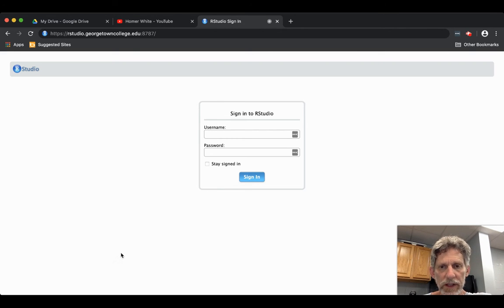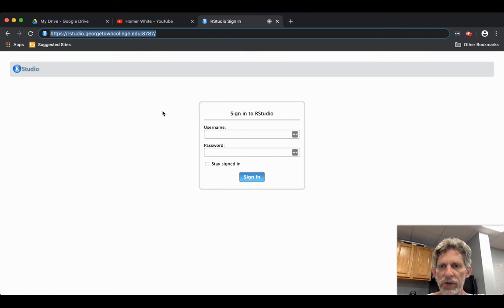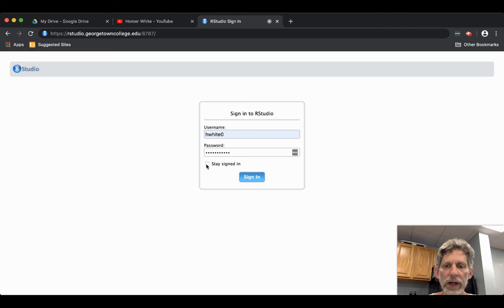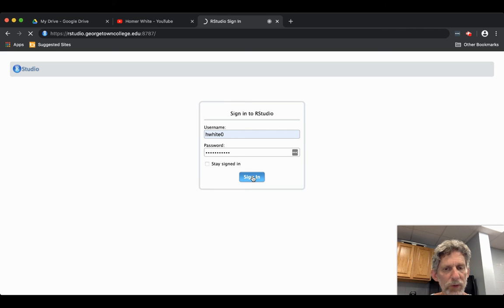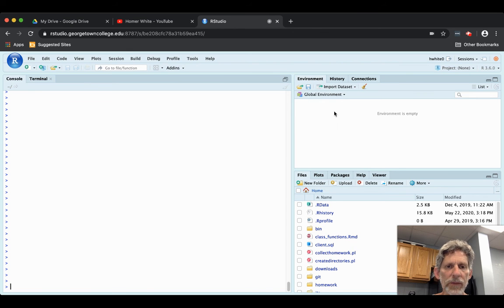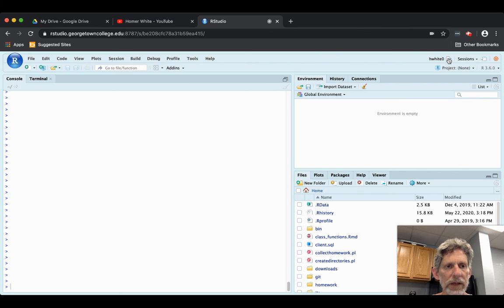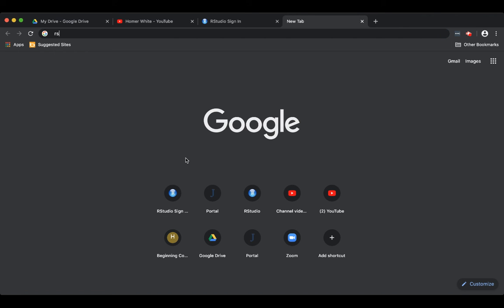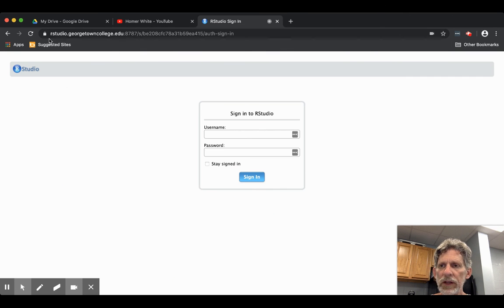Logging Into and Out of R Studio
How to log on to R Studio, and how to log off.